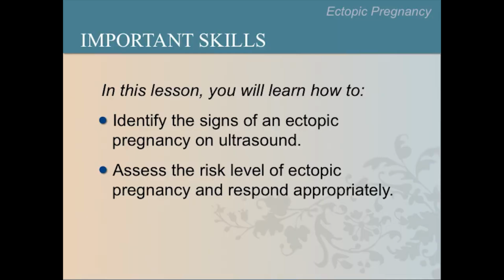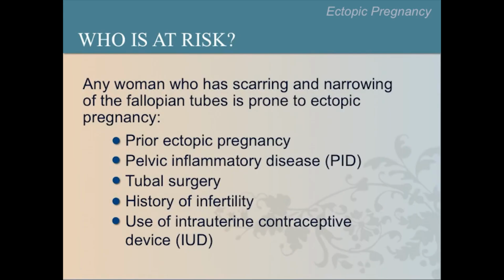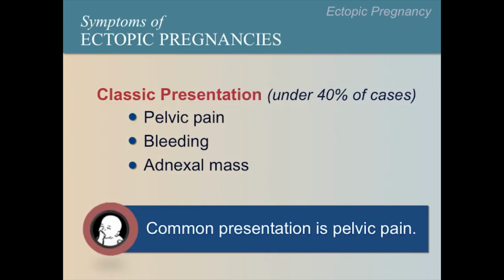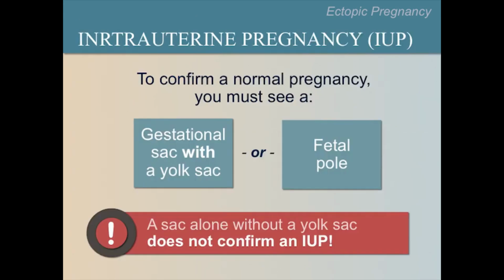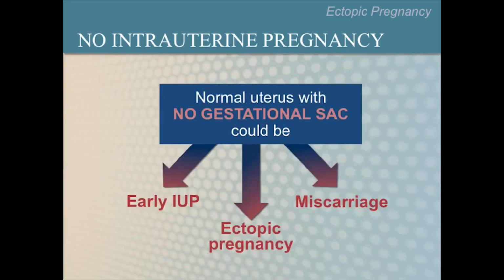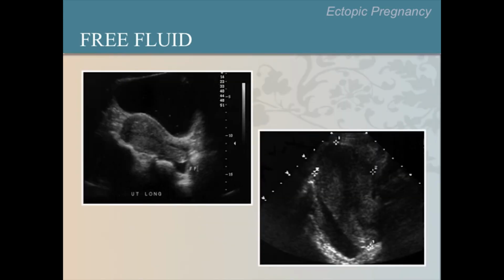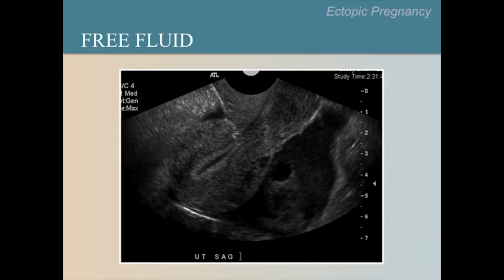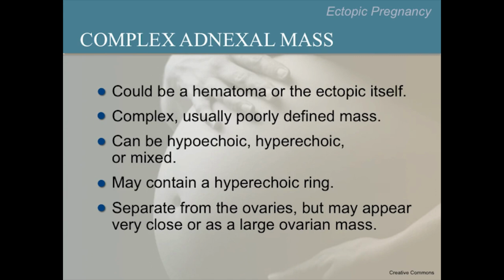Ultrasound Training Course 14 part 1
This video will explore How to Diagnose Ectopic Pregnancy.